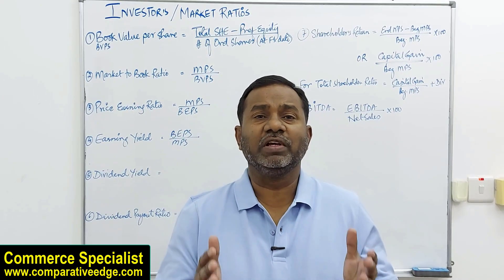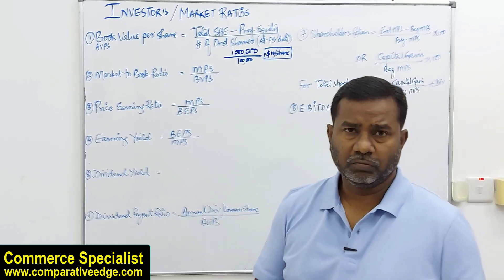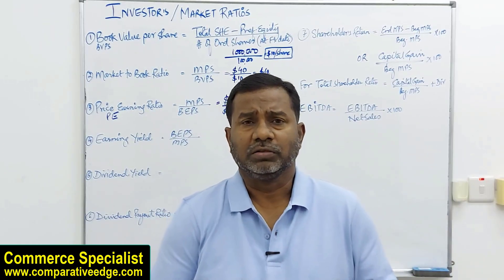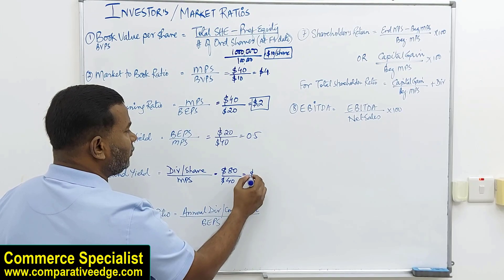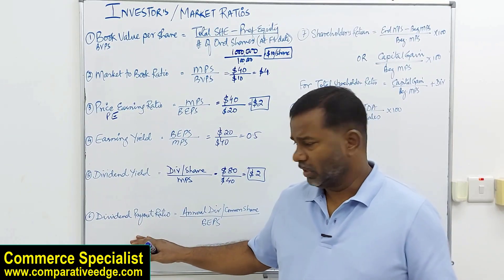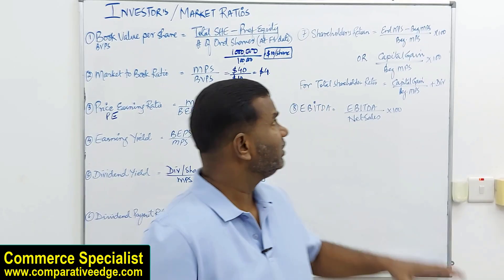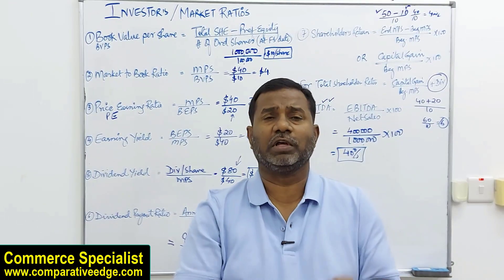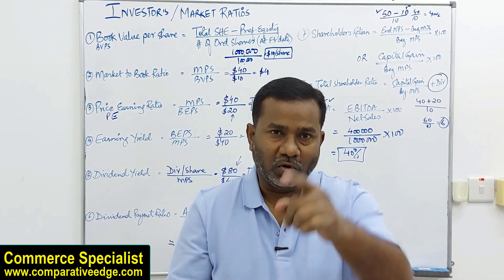Market Ratios | Investor's Ratios | Financial Ratios | ACCA F7 | CMA 2 | CPA | Commerce Specialist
This video from Commerce Specialist explains various ratios which are necessary for investors to know before investing in any company. Many Market ratios are discussed with focus on What are Market rations, why to do calculate investors ratios and interpretation of investors ratios.

This video is relevant for students of CMA, CA, ACCA, CPA, CIMA, CFA and MBA.